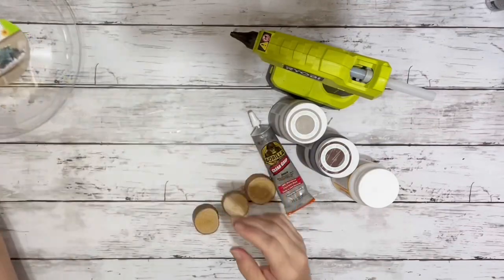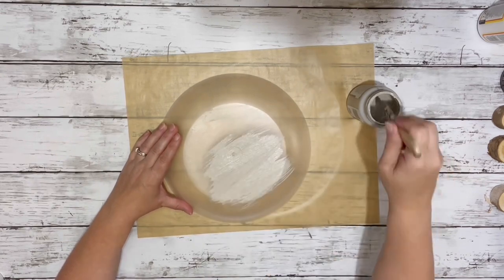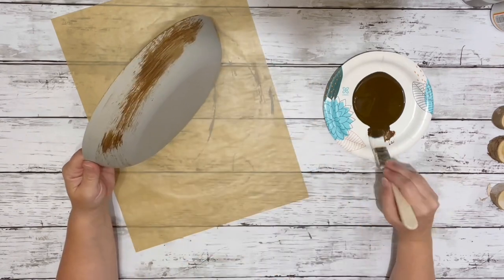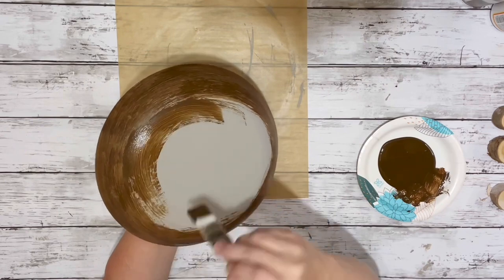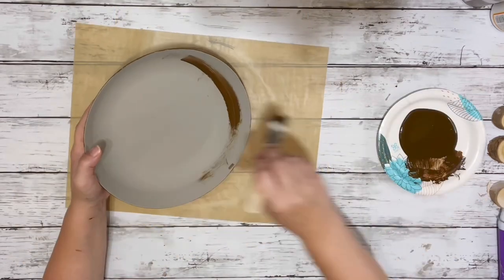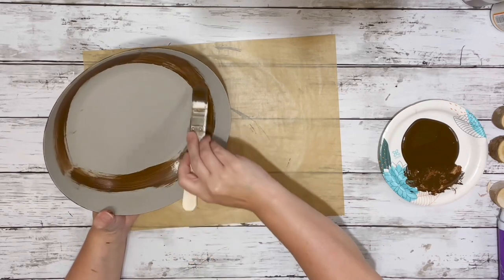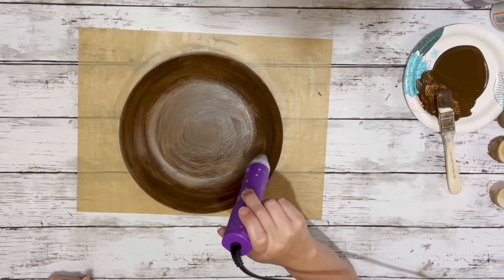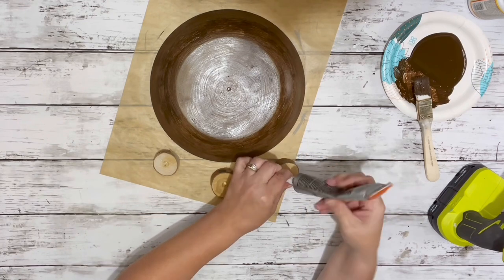Faux Wood Decorative Bowl DIY || Using Dollar Tree Supplies [ 1 Easy DIY]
I love decorative wood bowls, but not the price tag that comes with a lot of them. So I decided to diy one. It was really very easy and it turned out very pretty! What do you think, would you make one?

Materials~

Dollar Tree~
Round plastic “Garden Dish”
Wood pieces

Other-
Waverly chalk paint - Mineral color
Hot glue
Mod podge